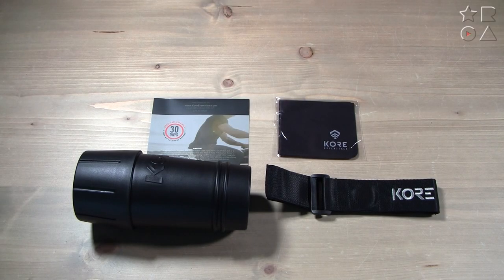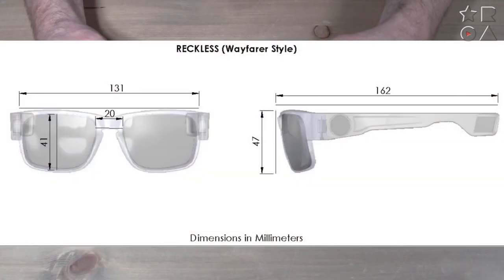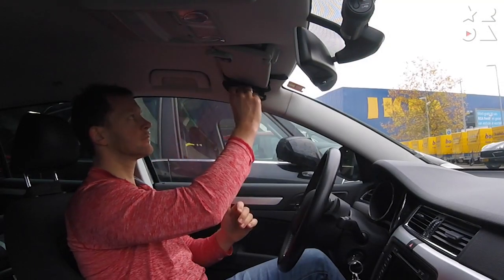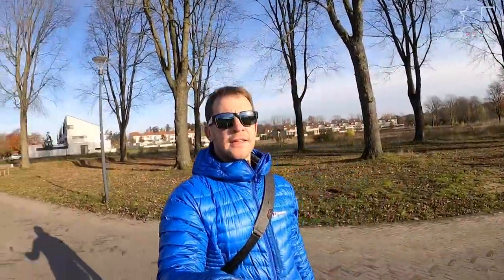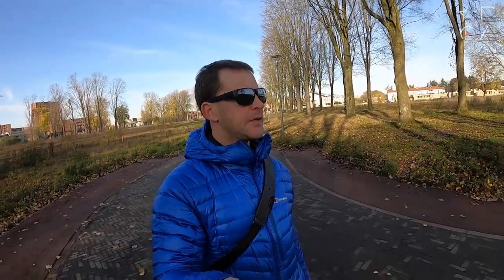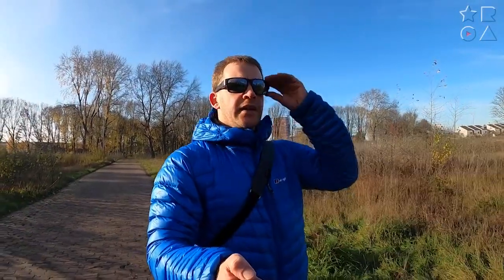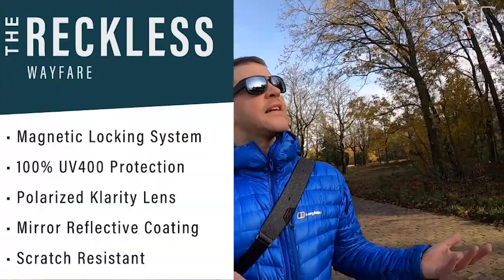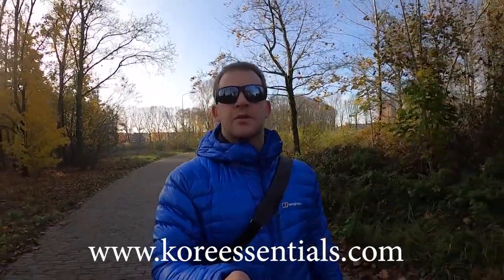KORE Neo-Lock Sunglasses review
These innovative sunglasses use smart magnets embedded in the arms so you can lock them to your shirt when you're not wearing them. They're definitely made for large mens faces and are more substantial than most men's sunglasses. We take a closer look and see what these sunglasses can deliver.